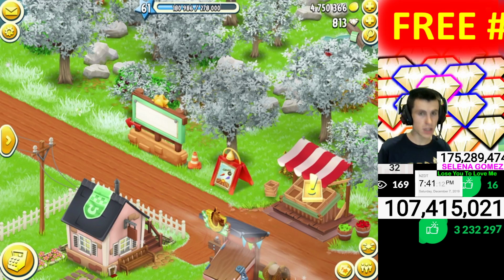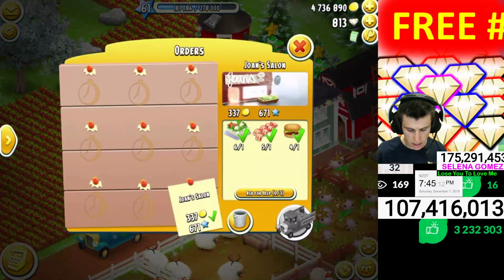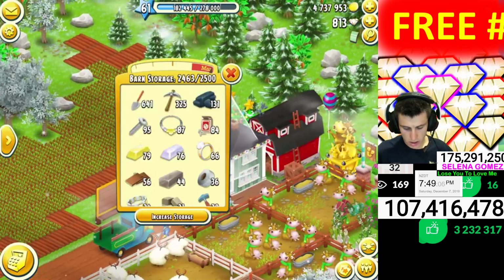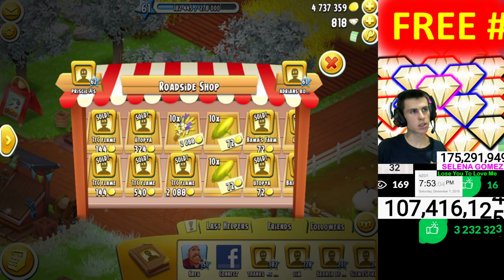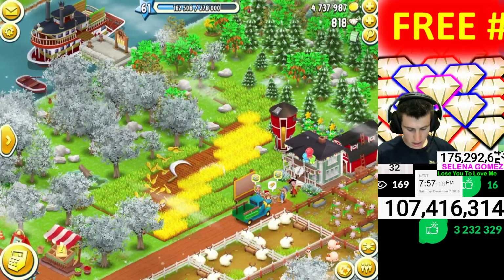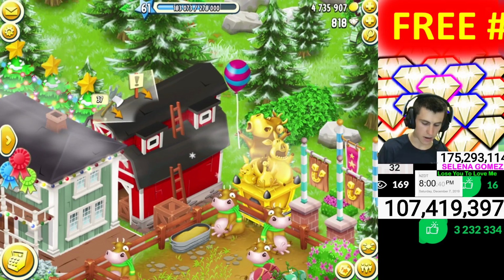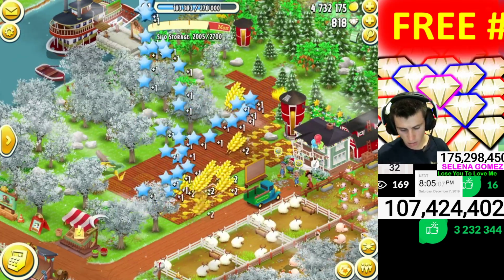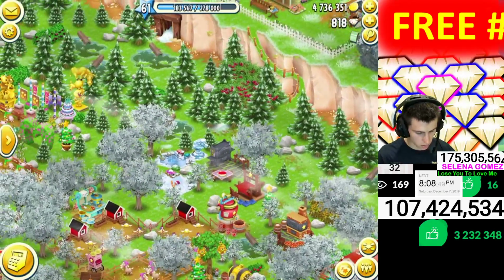Hay Day 2020 FREE DIAMONDS! Get Millions of Coins! (No Hacks, Cheats, Mod apk) Tips&Tricks Gameplay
Welcome to my Hay Day YouTube channel, I am SuperSight, I love playing and making videos of Hay Day. My aim is to create rich in content videos of everything you need to know in Hay Day. Videos that are specific, interesting, quality, full of knowledge, lots of fun, and much much more. I hope to share my knowledge and secrets of Hay Day with you, so that you can become one of the most well-educated Hay Day players there is. My overall goal is to teach you how to make coins, so much so that you can learn how to "Make coins faster than honey bees make honey". Not only that, but I will also be showing you how to do so much more, so that you can become one of the best players there is. I am starting this Hay Day adventure from level 1, so that I can re-experience all the difficulties from beginning Hay Day with almost nothing. I have done much research into Hay Day and the best mathematical ways of making coins, XP, diamonds and much more. Join me as I progress through Hay Day, so that you can keep up with the knowledge as it is released, and be one of the few Hay Day players who has the extra knowledge. I will tell you everything I know to help you succeed in every aspect of Hay Day, so that you can be one of the best Hay Day players in the world. Make sure to comment what you thought of the video. - SuperSight

I hope you enjoyed this video. Thank you for your support! I'm always happy to read your comments.

There are lots of great things to do in Hay Day such as serve visitors in the town. There are lots of products in Hay Day, and new products are always on the way. There is the fun, competitive derby, which is represented by horses having a horse race. Most recently, a new type of derby (special derby) has been added, the bingo derby! There is the also the sanctuary, home to many amazing animals such as the elephant, the giraffe, the hippo and so on. There are so many amazing other amazing animals, most notably the honey bee. But there are chickens, cows, bunnies, pigs, sheep, goats and so much more. Hay Day has the most awesome updates And seasonal themes, my favorite being the Hay Day winter theme. In Hay Day you can trade items, such as planks, tape, and land materials. You can level up by getting experience points (xp) which you get from making products, growing crops, and many other ways. Leveling up is a very important part of Hay Day. Hay Day is available to both ios and android devices. My channel includes load of Hay Day gameplay, Hay Day tips, Hay Day tricks, and so much more.

FEATURES
1; Grow and customize your farm
2; Trade crops and fresh goods with neighbours and friends through your very own roadside shop
3; Fulfill orders with your truck and even by steamboat
4; Build your own town and welcome visitors

Plot - My uncle has died, leaving me to manage a farm. During the game, I will meet many characters, such as a variety of visiting customers as well as Tom the runner, Greg my neighbour and Alfred the postman. You get to have your own awesome farm!

The great website where I get lots of my images for my thumbnails!

Hay Day is an amazing farming game created by Supercell!

The YouTube channel of the awesome creators of Hay Day!